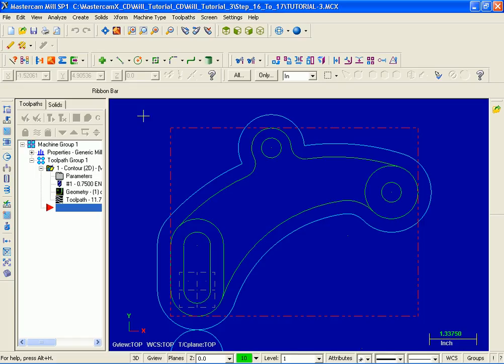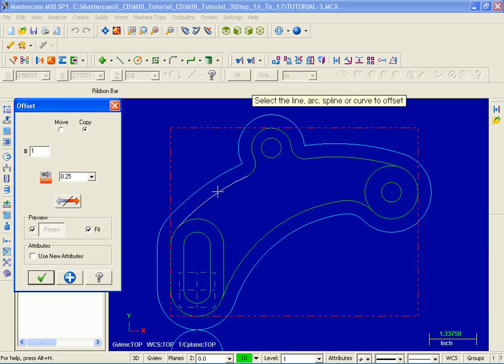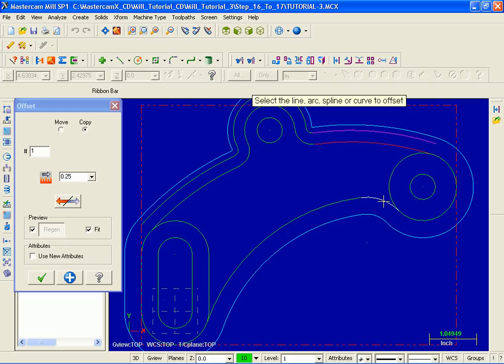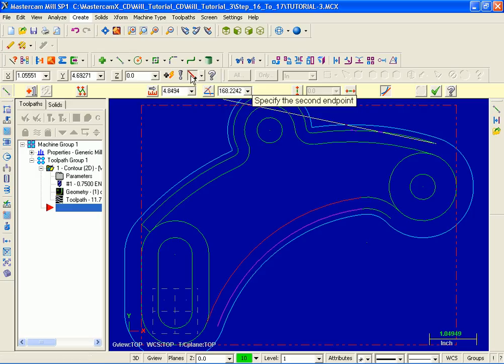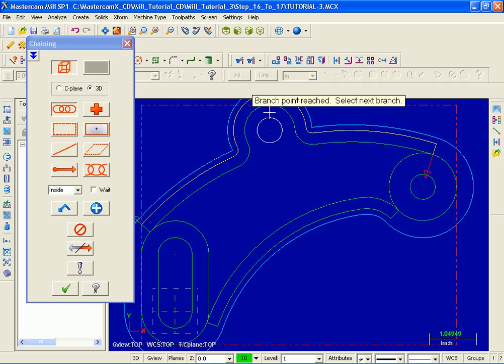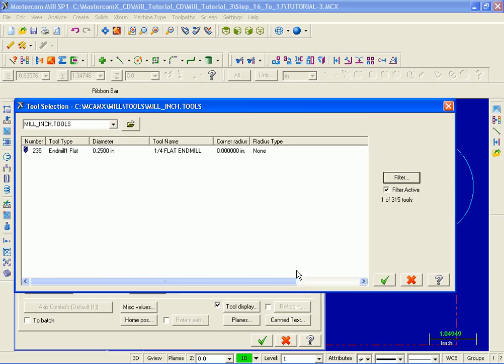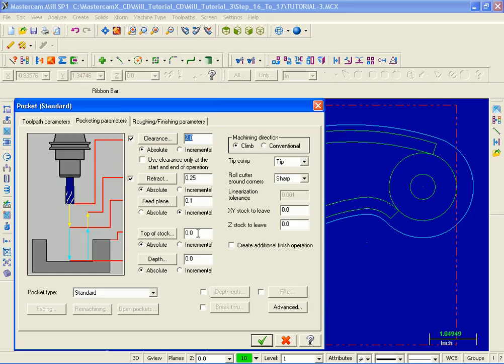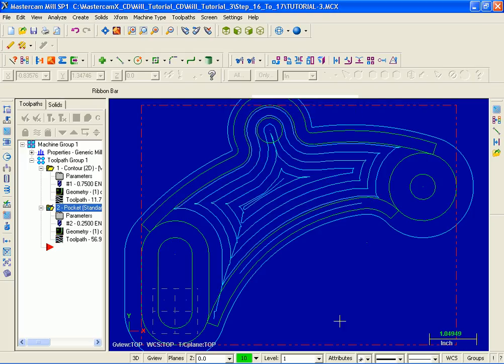MastercamX Tutorial3 Step 16 To 17